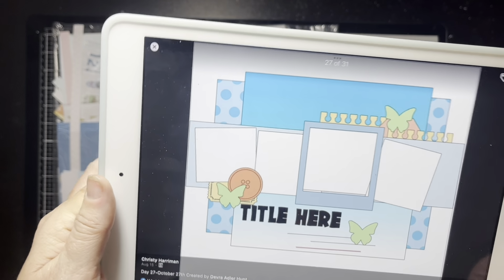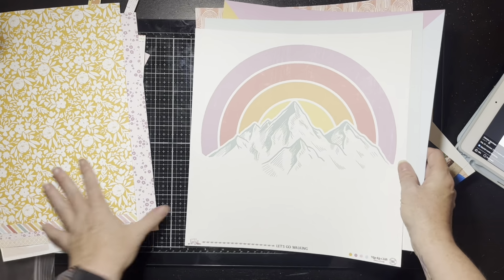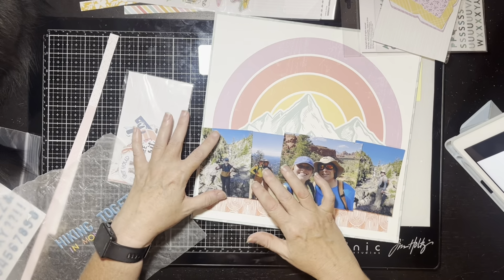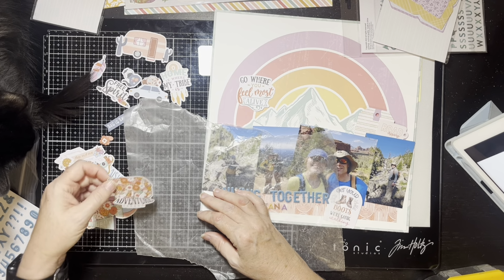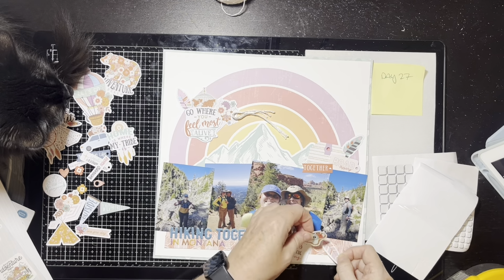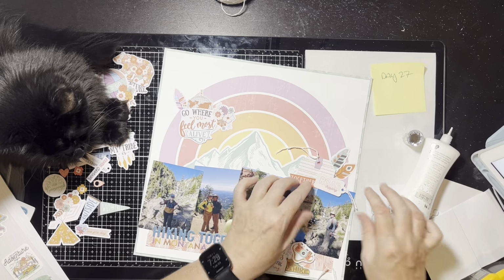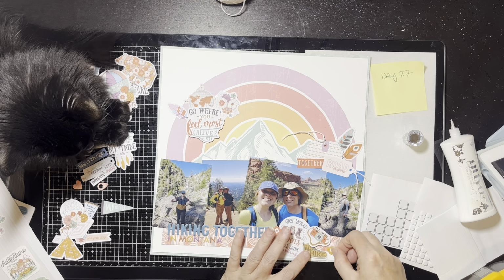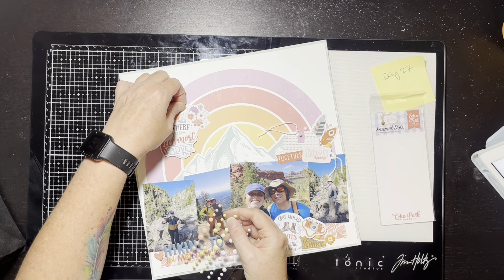30dscbl13 | Day 27 “Hiking Together”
It’s that time again!!!  30 Days of Sketches with  @ChristysBeautifulLife  !!